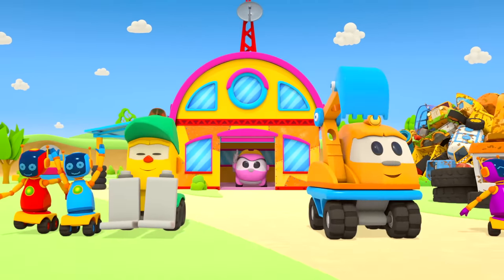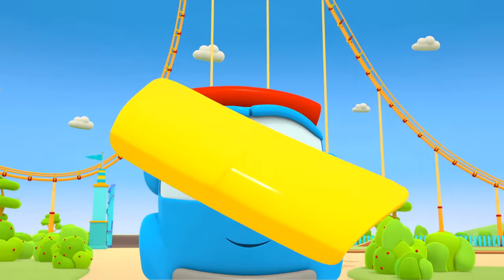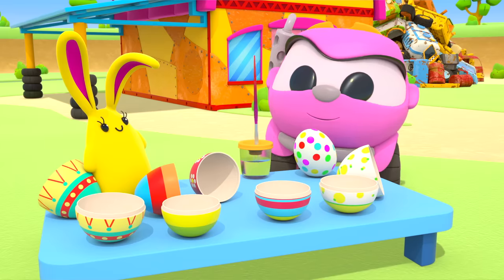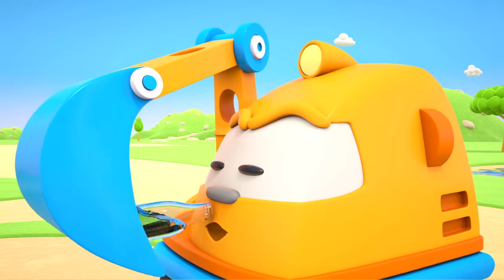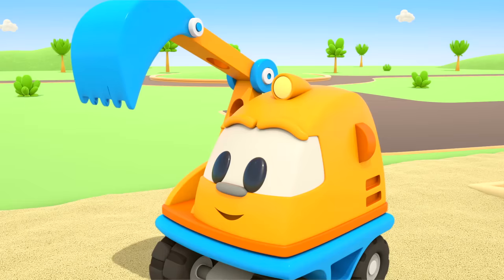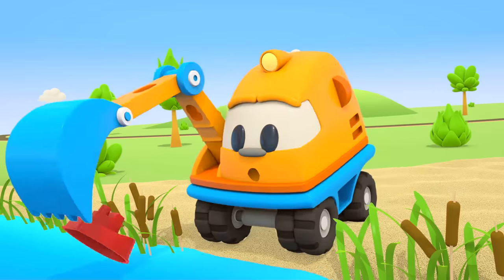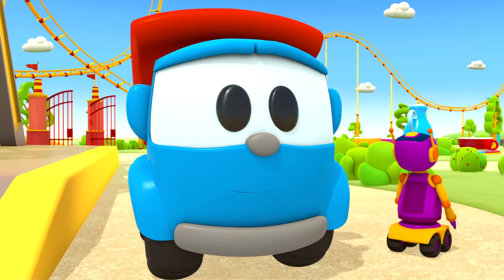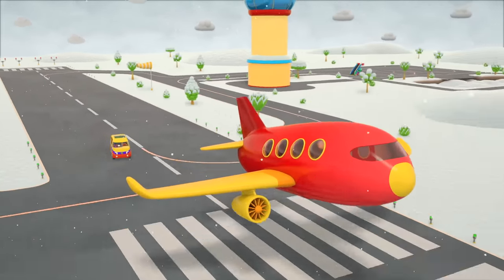Car cartoon full episodes & street vehicles for kids - Leo the Truck Best cartoon collection.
Watch a new car cartoon full episodes and play with street vehicles for kids and Leo the Truck! Find the best cartoon collection of all your favorite episodes on the Leo the Truck official channel. Play with toy cars for kids, toy trucks for kids, toy working machines, and toys of all kinds. Learn how to build new vehicles and objects with Leo the Truck and his friends!

00:00 - Leo and the water slides
07:35 - A fountain for Lea
14:05 - Leo and the surprise eggs
21:01 - Leo and a rain machine
28:53 - A ferry for friends
36:20 -An RC boat for Scoop
43:05 - A new game for friends
49:50 - An airport for robots